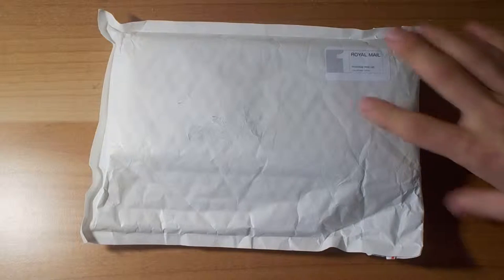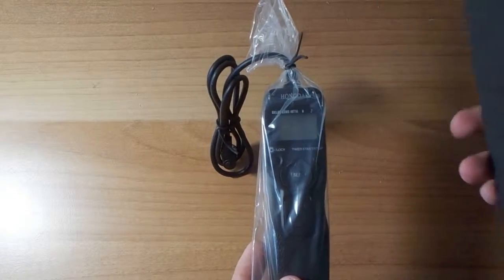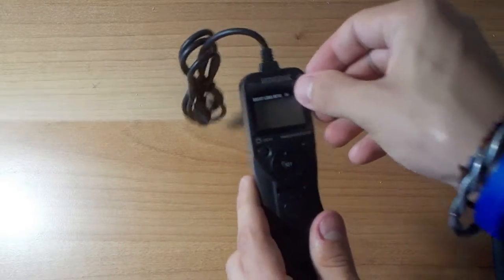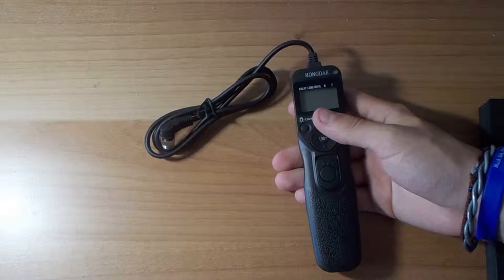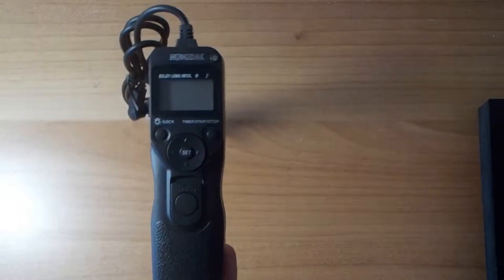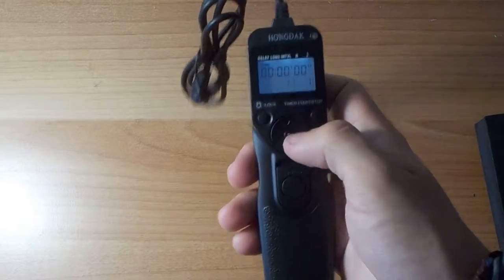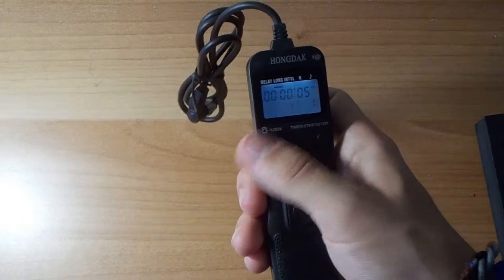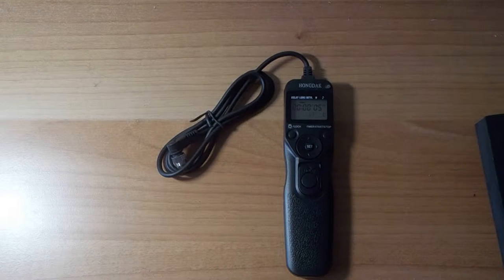Unboxing LCD Timer Remote switch Control Cord from Amazon